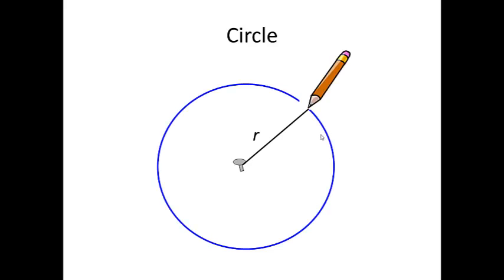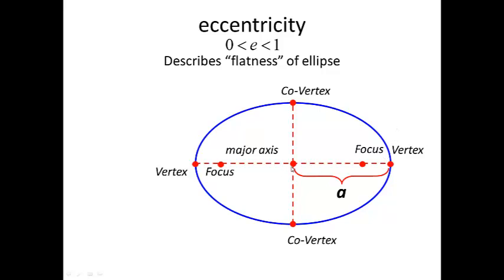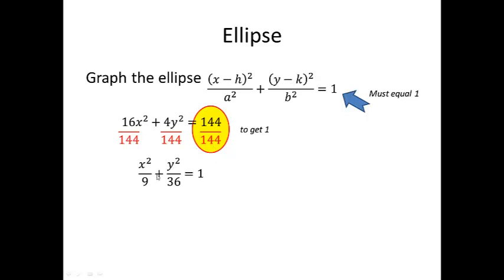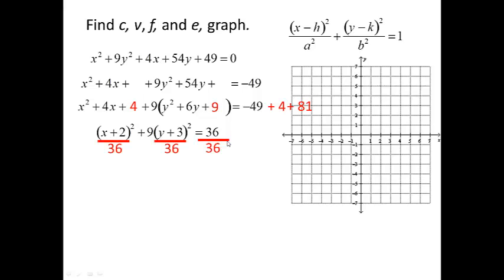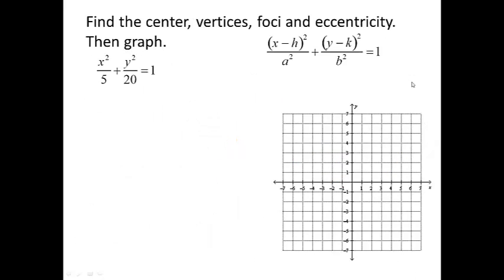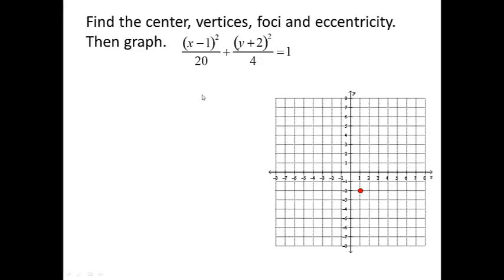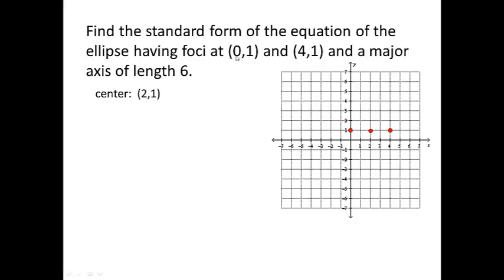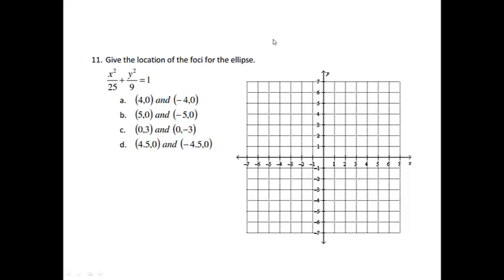Pre-Calc 9.2 Ellipses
Ellipses in standard form